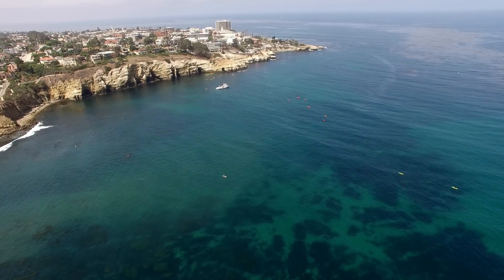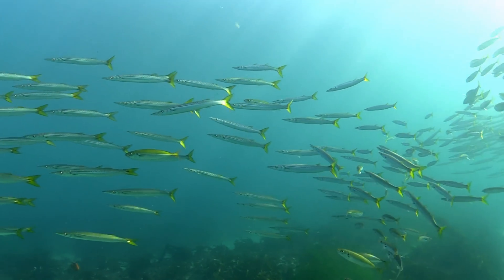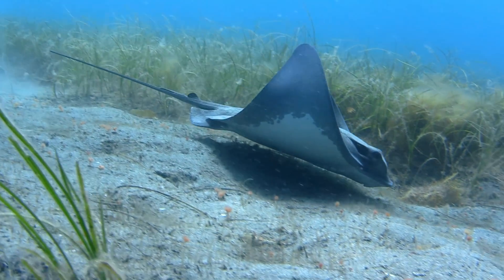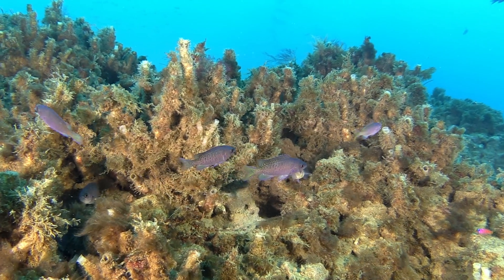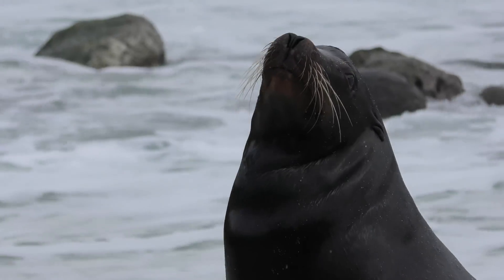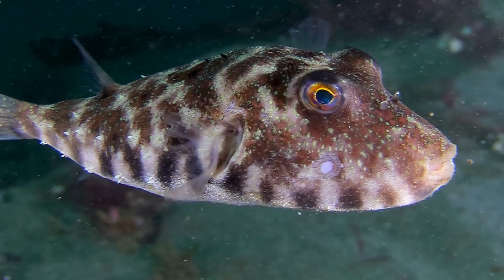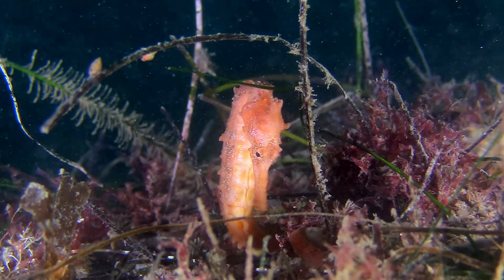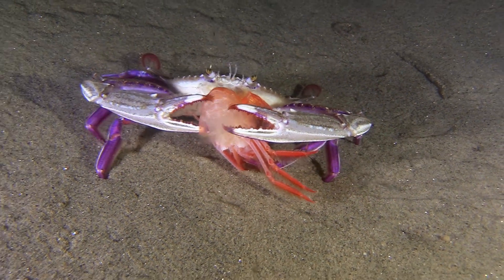Sea Change La Jolla (4K UHD)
A look at the many changes brought about by the 2016 El Nino storms off the Southern California coastline. How will the local wildlife cope, and does this climatic shift portend a permanent change?